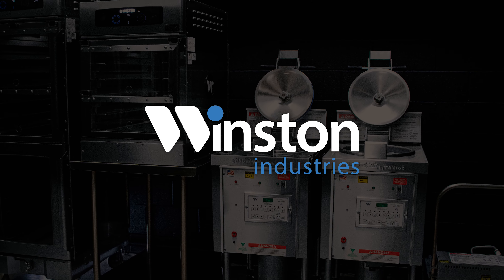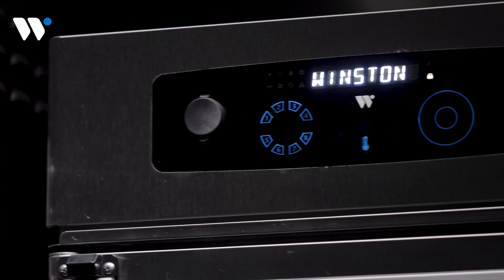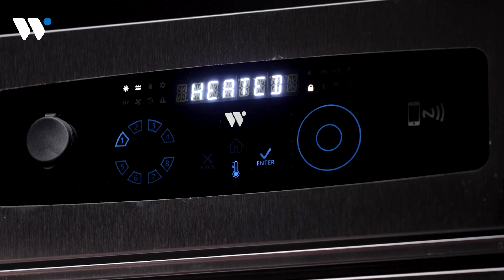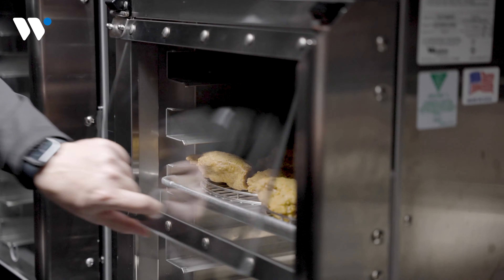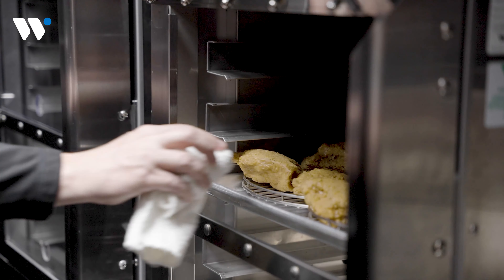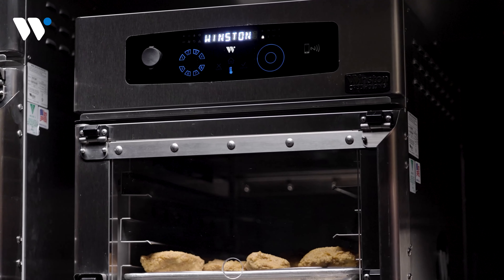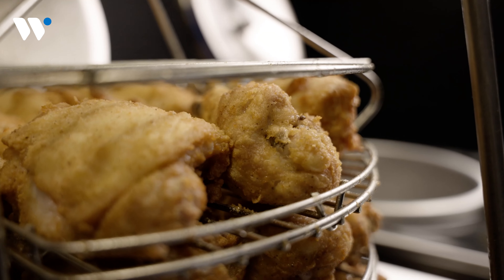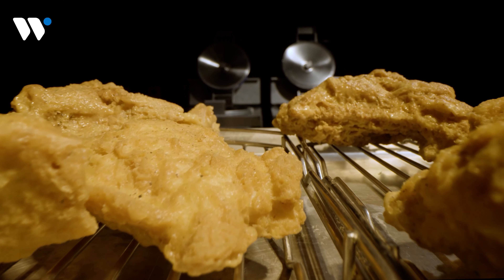CVap for Holding KFC Chicken